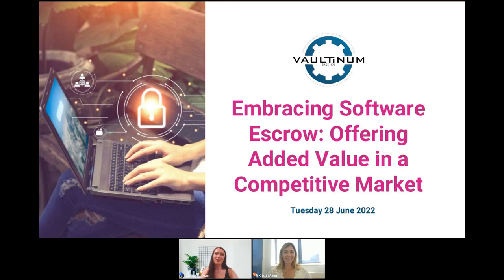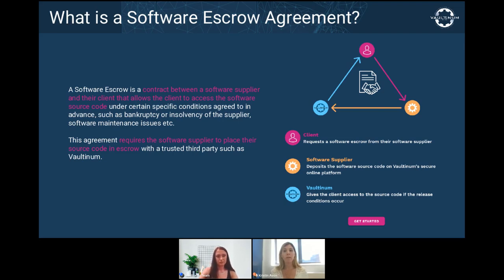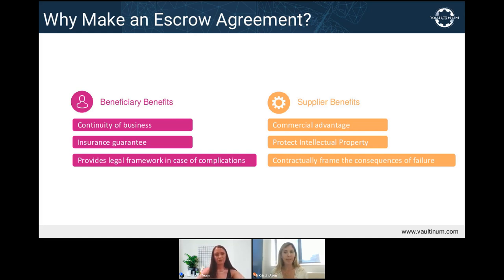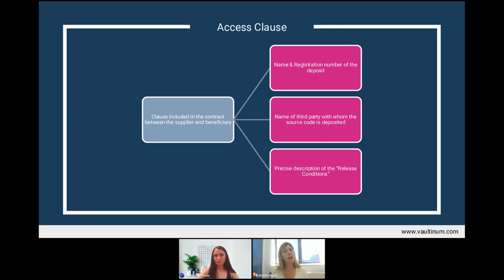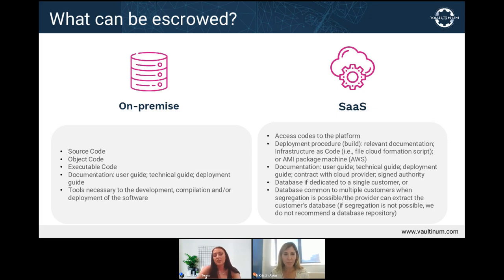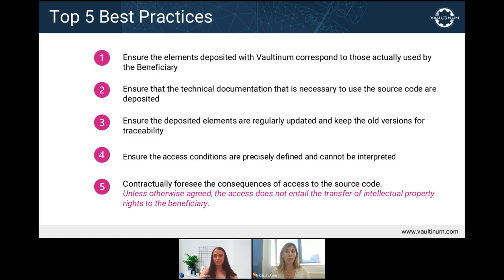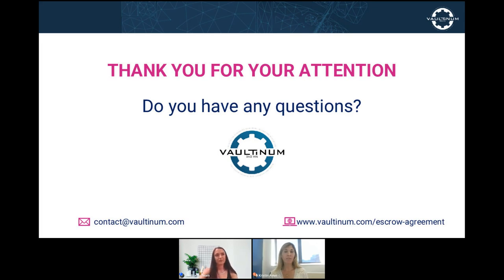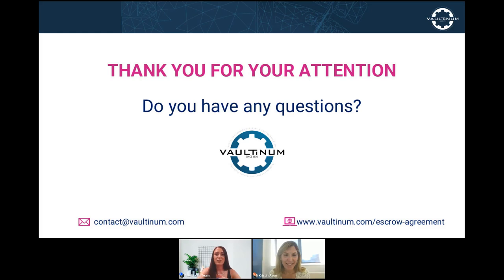Webinar - Embracing software escrow offering added value in a competitive market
The financial impact of downtime can be uge and the damage to professional reputation can be irreparable. A software escrow agreement is the easy and dependable way to prevent downtime and guarantee continued access to your software.

Learn more about the benefits that software escrow can bring to you and your business.

Today, Vaultinum makes a leap into the future, with new secured solutions that reflect the company's ambition to protect your innovations and investments .